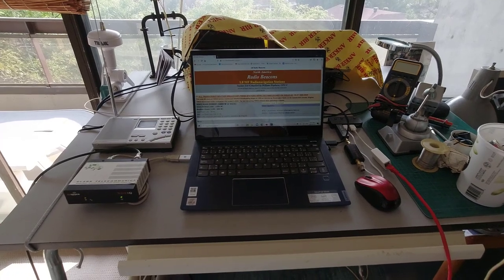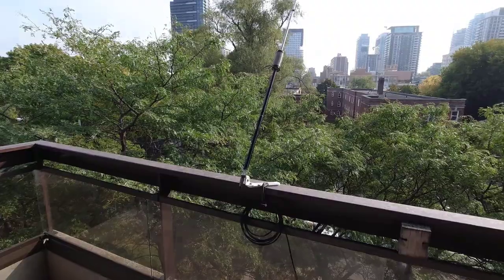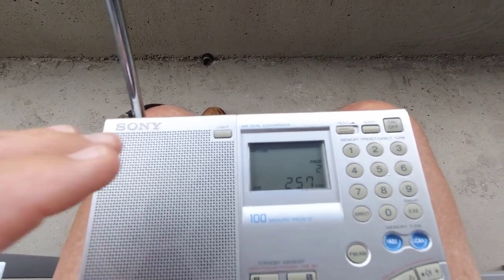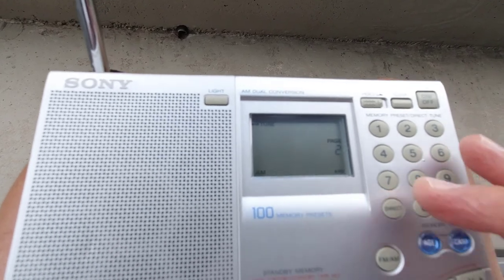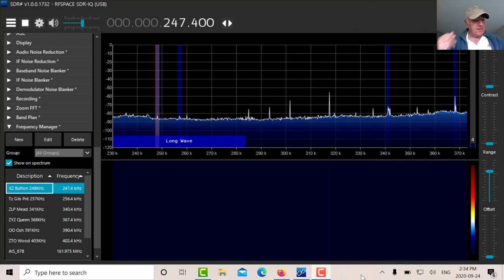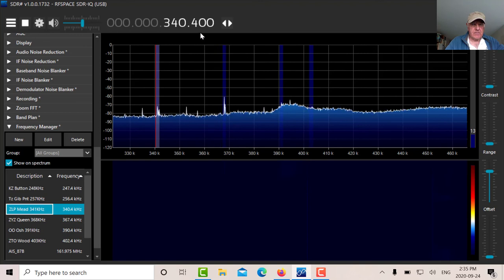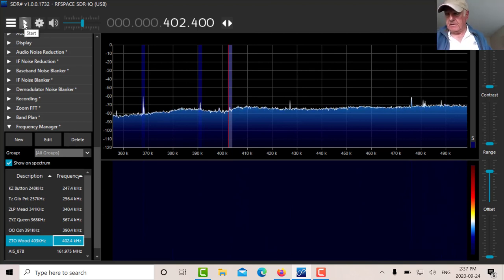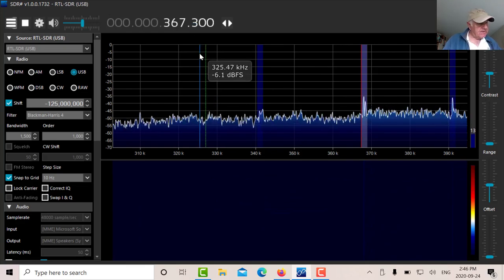RTL-SDR for LF Beacons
The RTL-SDR with Up Converter can be used to receive low frequency navigational beacons. In this video we will receive beacon signals on 6 frequencies in the Toronto area.